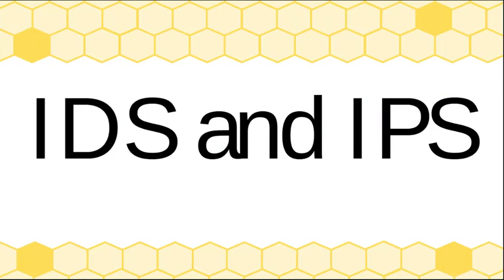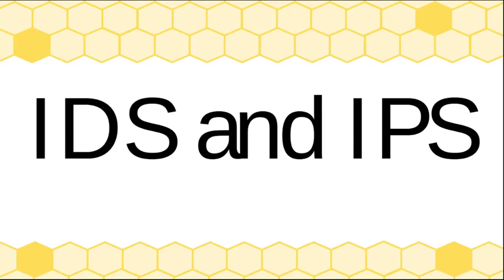IDS and IPS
An Intrusion Detection System (IDS), shown in the figure, is either a dedicated network device, or one of several tools in a server or firewall that scans data against a database of rules or attack signatures, looking for malicious traffic. If a match is detected, the IDS will log the detection, and create an alert for a network administrator. The Intrusion Detection System does not take action when a match is detected so it does not prevent attacks from happening. The job of the IDS is merely to detect, log and report.
The scanning performed by the IDS slows down the network (known as latency). To prevent against network delay, an IDS is usually placed offline, separate from regular network traffic. Data is copied or mirrored by a switch and then forwarded to the IDS for offline detection. There are also IDS tools that can be installed on top of a host computer operating system, like Linux or Windows.
An Intrusion Prevention System (IPS) has the ability to block or deny traffic based on a positive rule or signature match. One of the most well-known IPS/IDS systems is Snort. The commercial version of Snort is Cisco’s Sourcefire. Sourcefire has the ability to perform real-time traffic and port analysis, logging, content searching and matching, and can detect probes, attacks, and port scans. It also integrates with other third party tools for reporting, performance and log analysis.